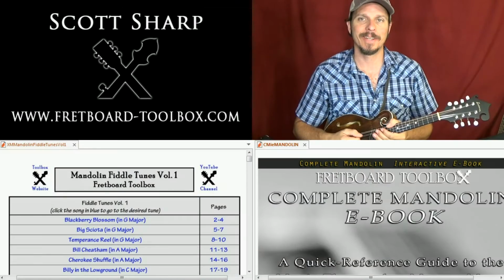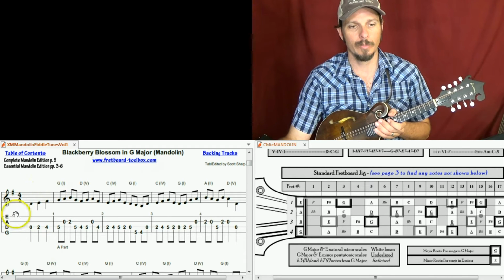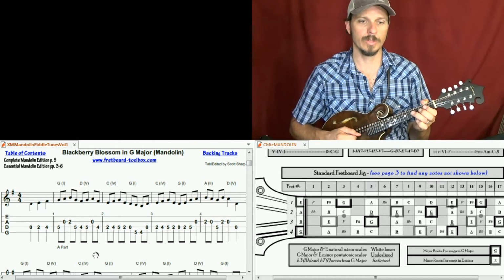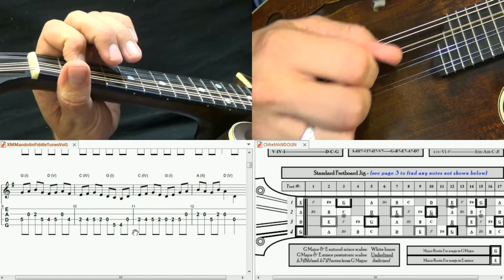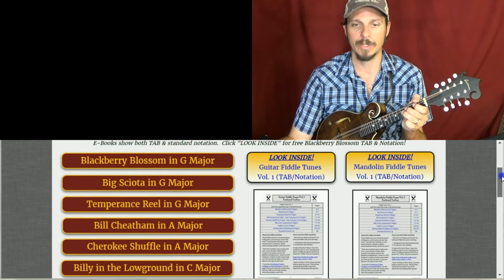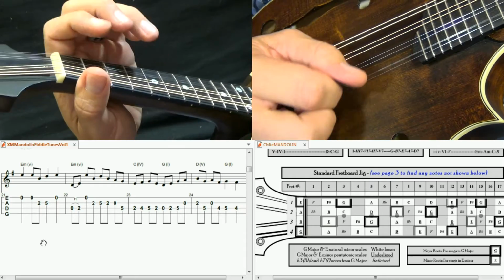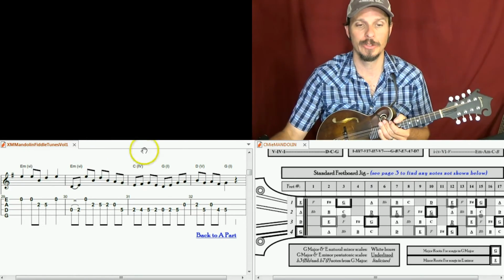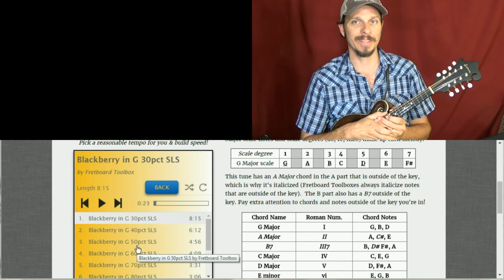Beginner Blackberry Blossom on Mandolin with TAB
See how to play the classic Fiddle Tune Blackberry Blossom in G Major on the mandolin using TAB from the Fretboard Toolbox Fiddle Tunes Volume 1 Tab Book.
-For free backing tracks, or to order Fiddle Tunes Vol. 1 Interactive E-Book, go

Scott